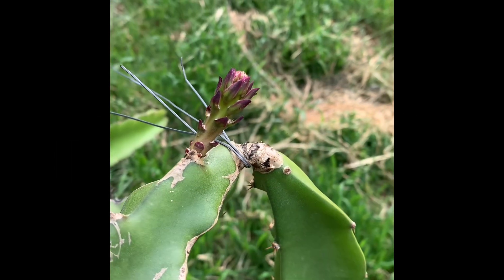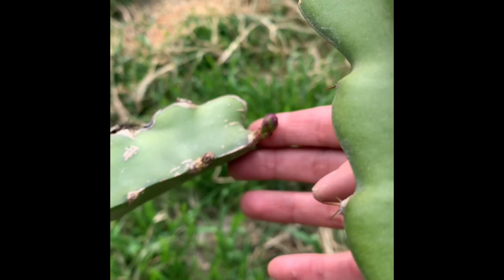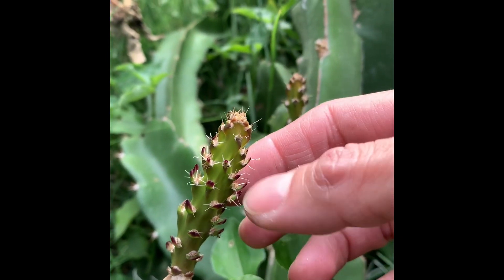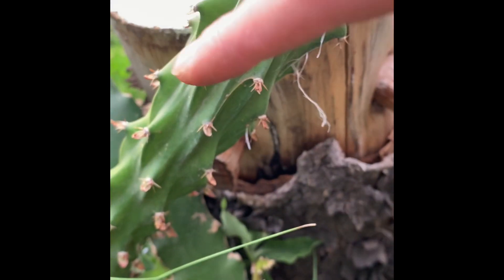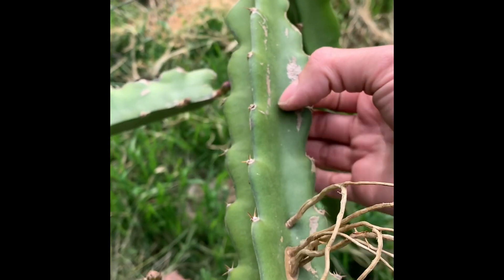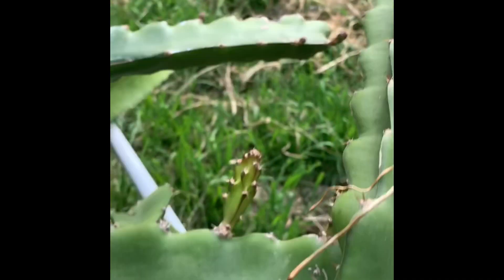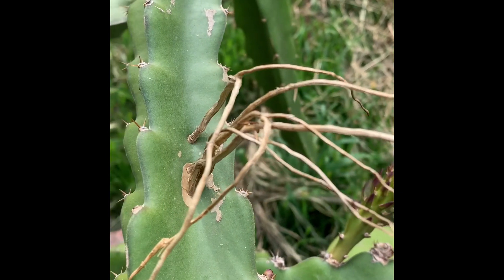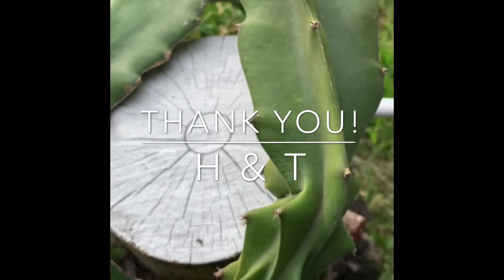Dragon Fruit: Typical look of FAILED FLOWER BUDS. Possible Reason.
Example of failed flower buds.